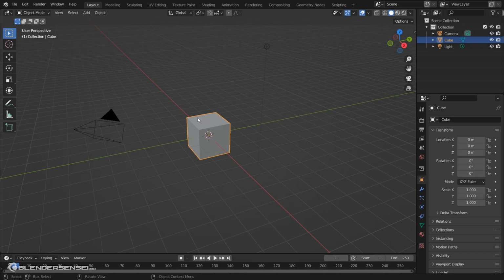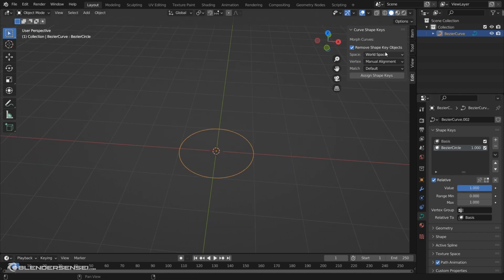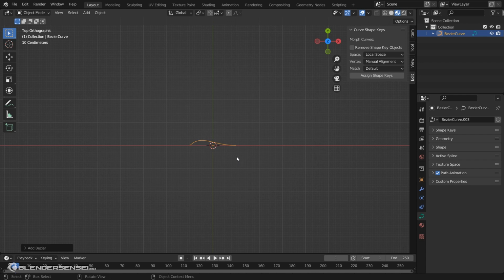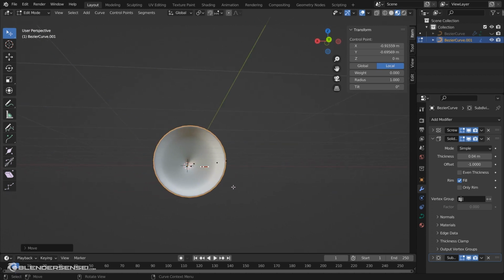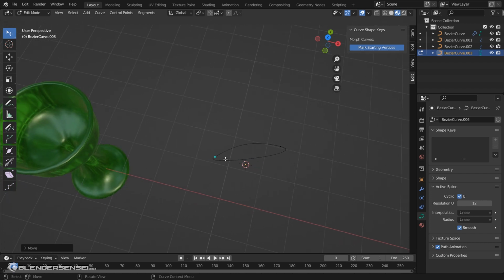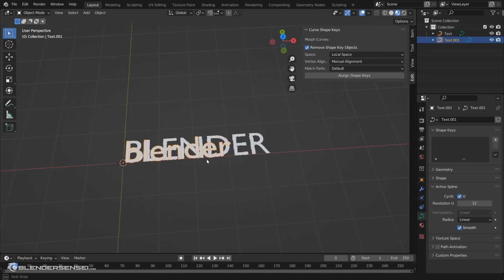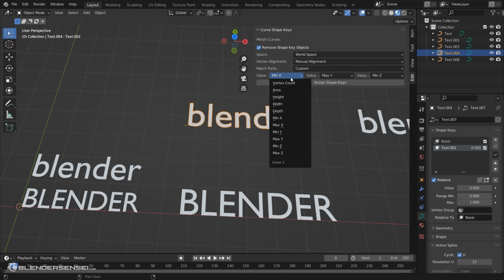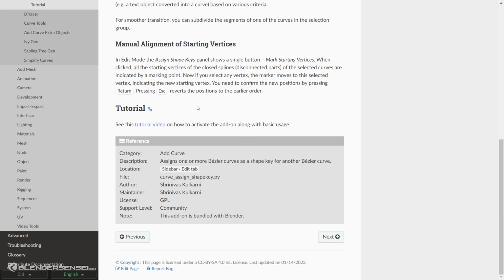Assign Shape Keys - Blender Addon